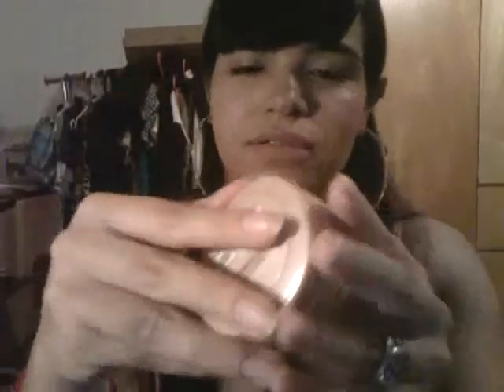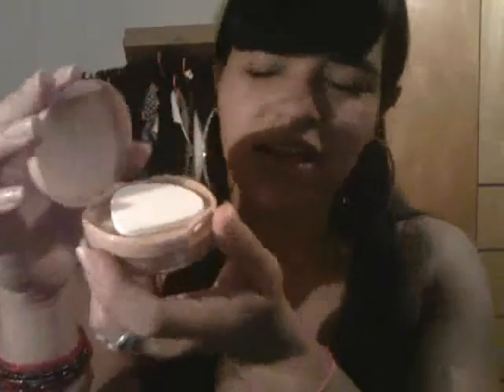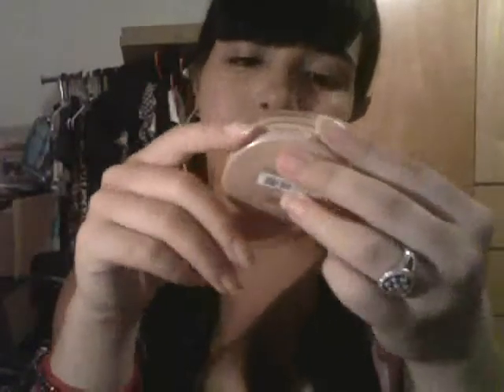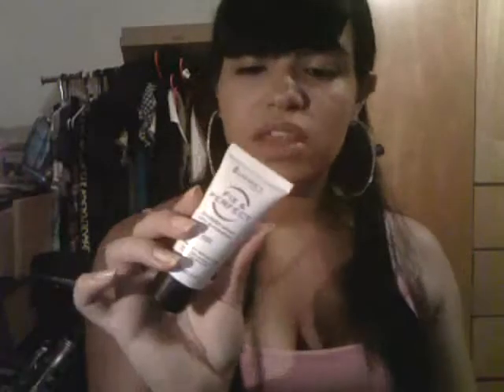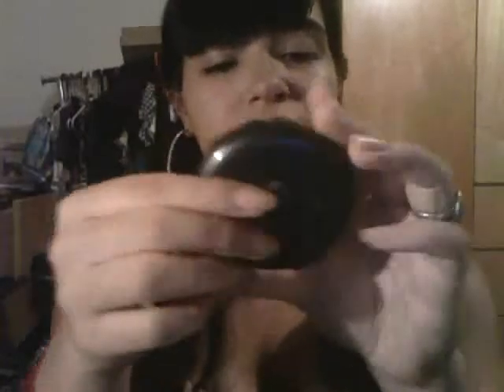Review :: Maybelline dream smooth mousse foundation